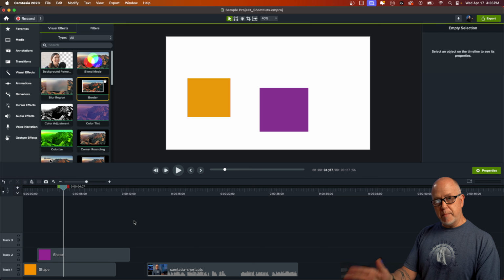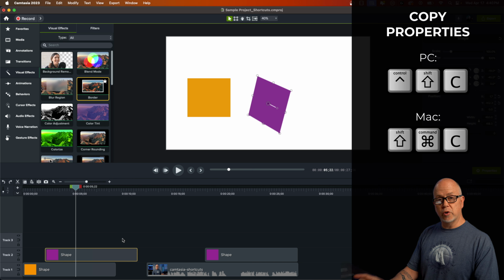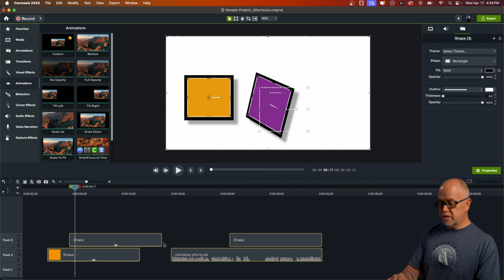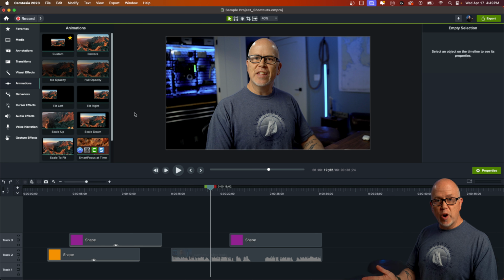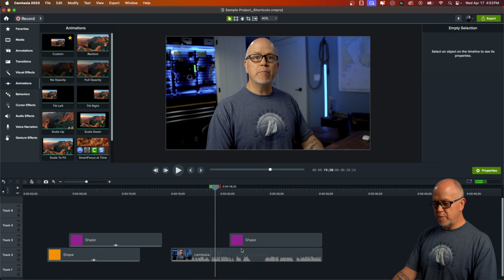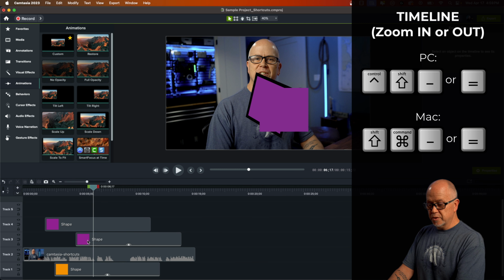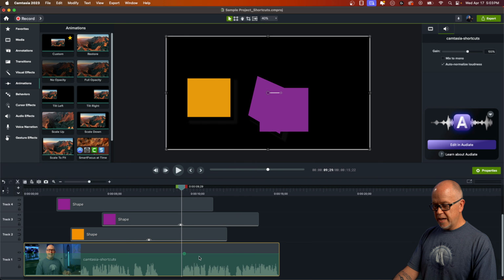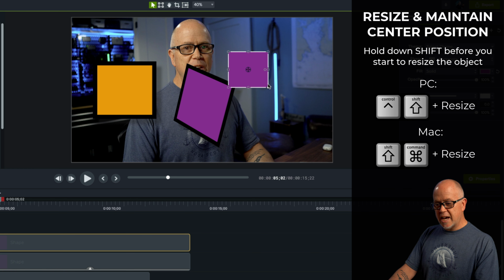My Favorite Keyboard Shortcuts & Other Tips for FAST Editing